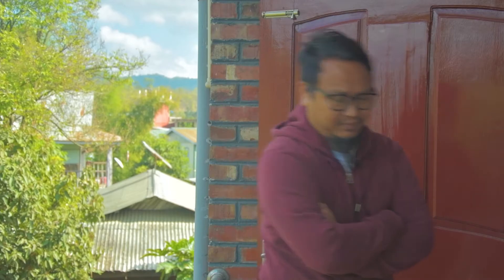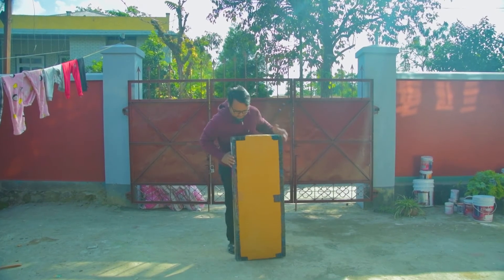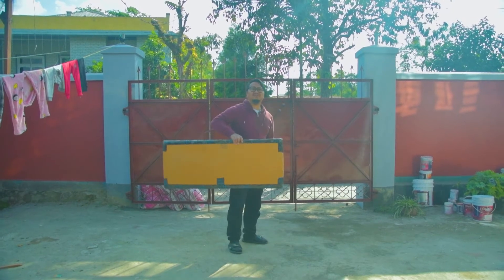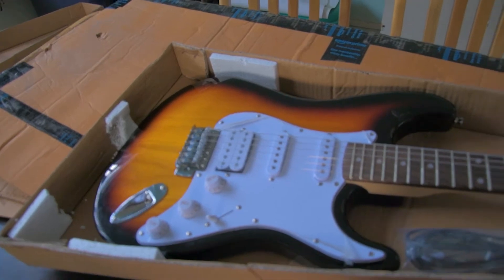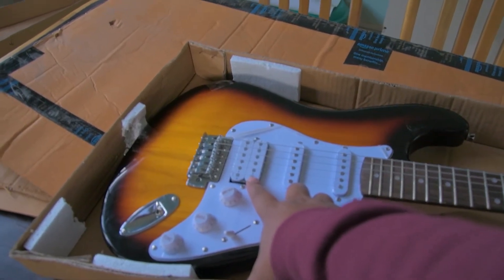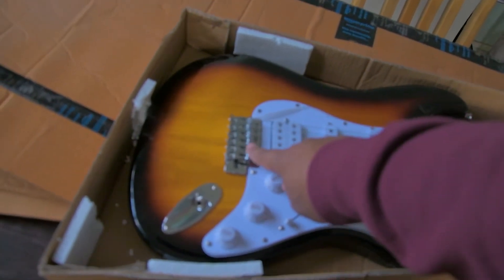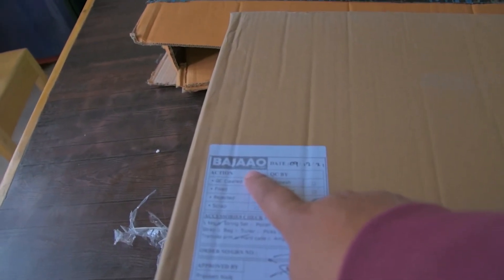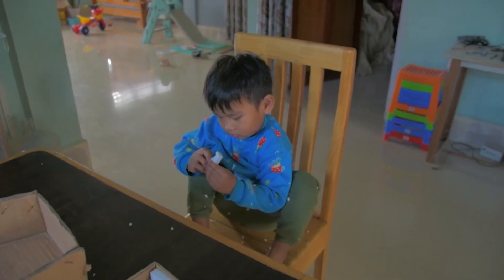Vault ST1 || Electric Guitar Unboxing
This is the unboxing of Vault ST1 Electric guitar, a budget electric guitar, very affordable guitar for enthusiast beginner guitarists.